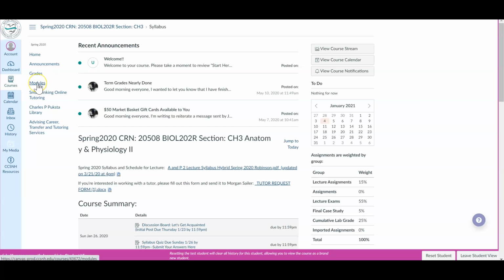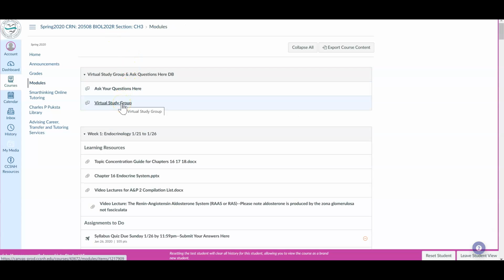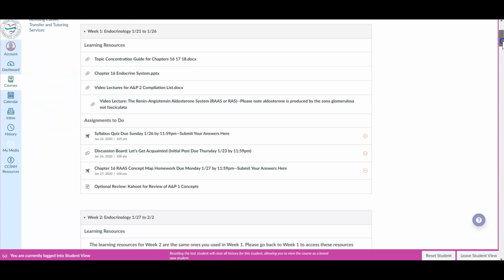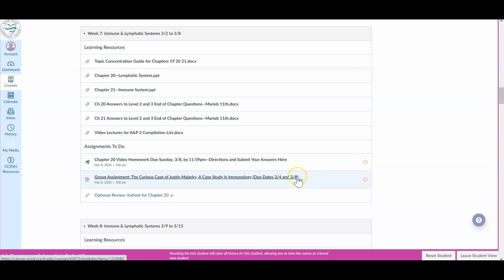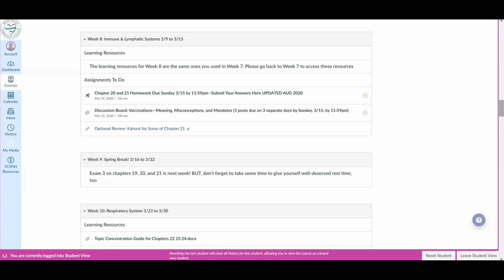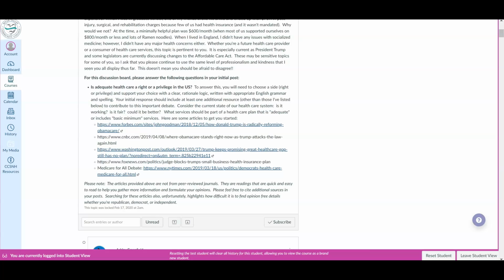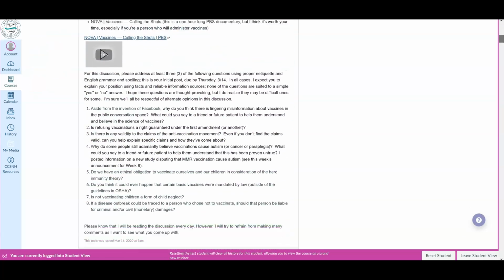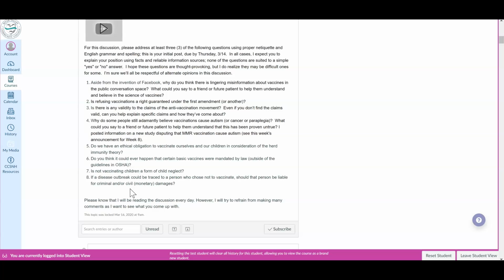Hyrbid Structure Tour